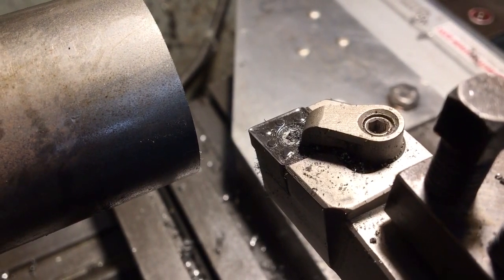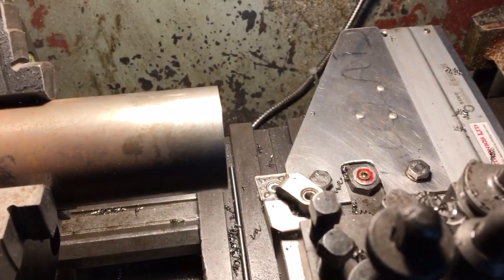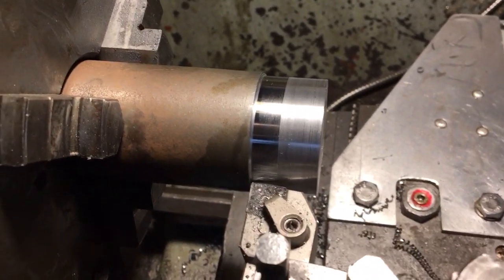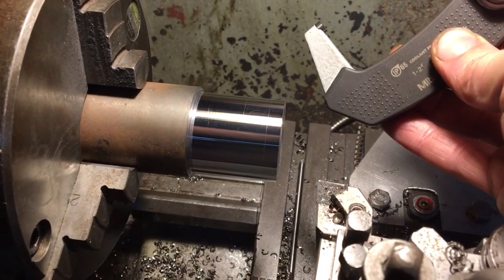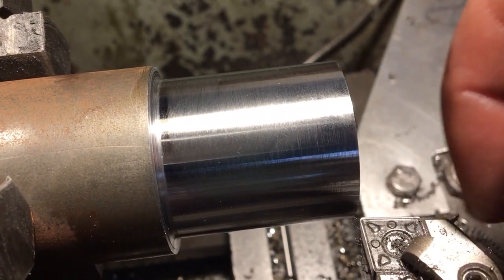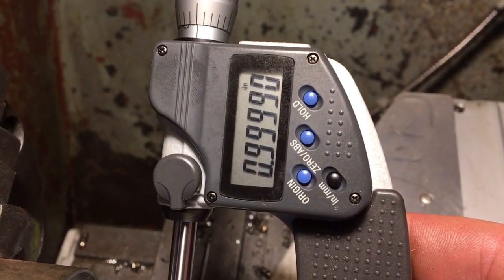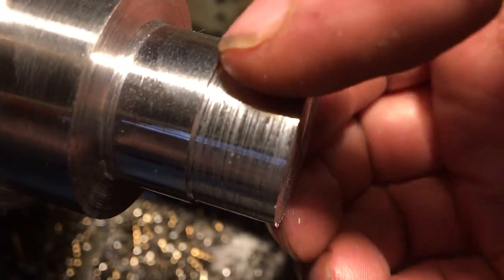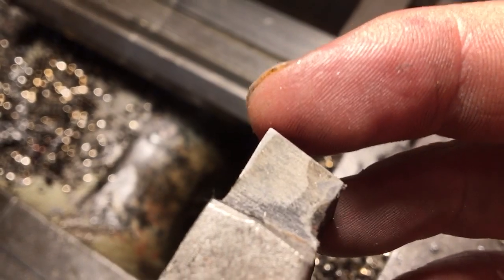Carbide vs High speed steel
In this video we look at some of the benefits of carbide inserts and HSS. Note also the accuracy of the Sinpo DRO!